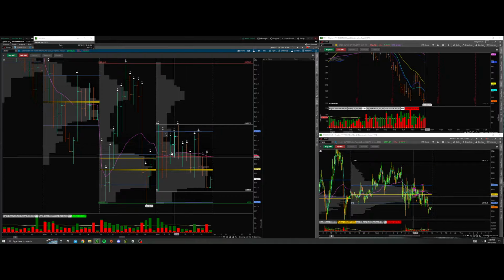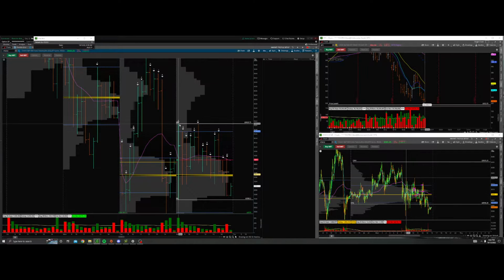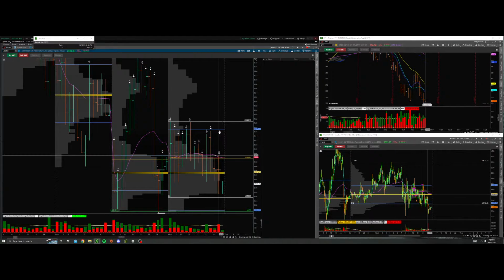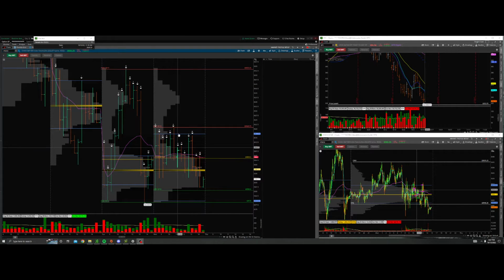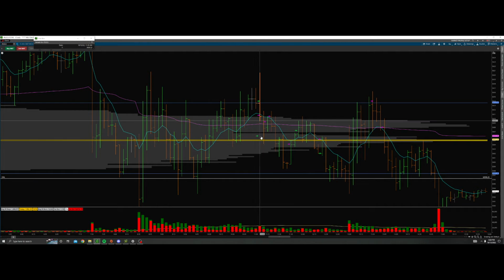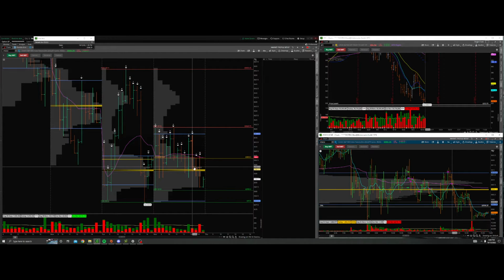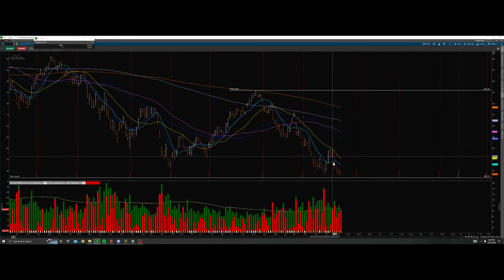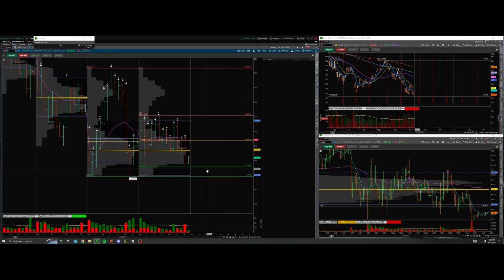Will the market Crash?!?!- Market Review 10/12/22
A review of todays action and what is to come.